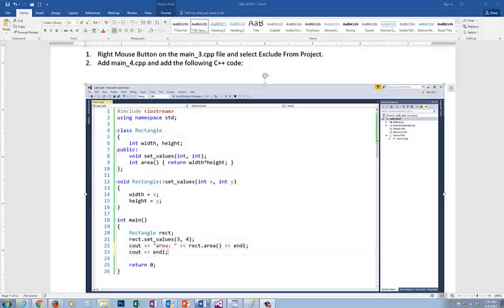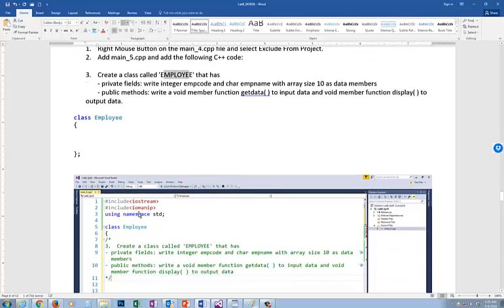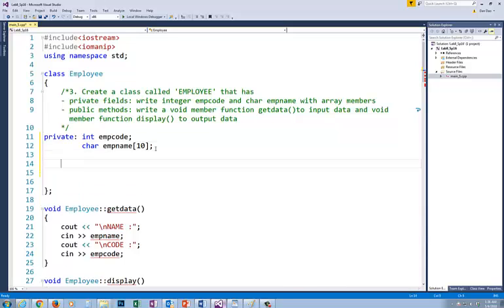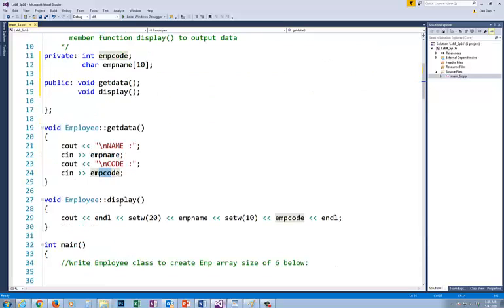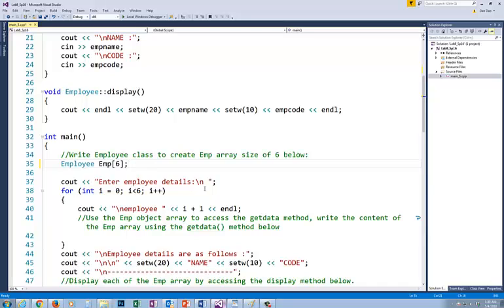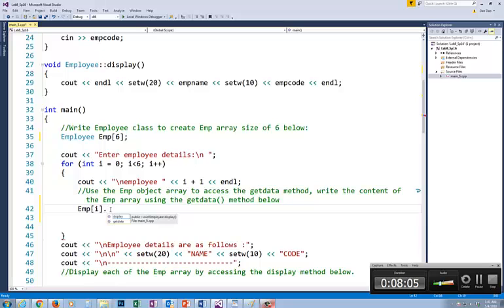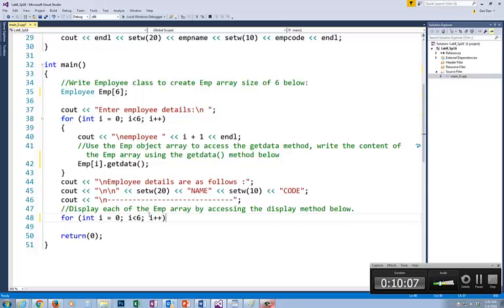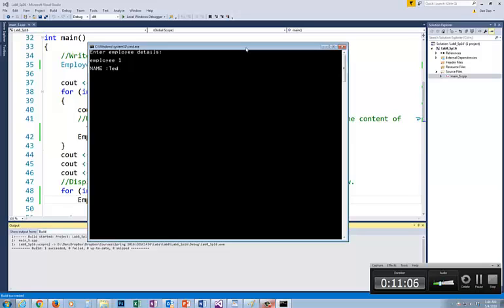Lab 6 part 5 - main_5.cpp